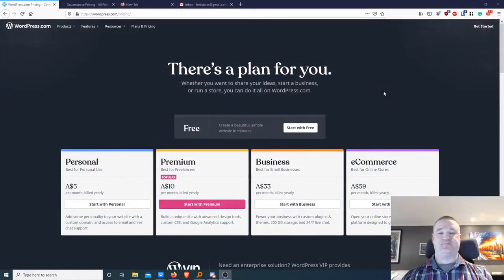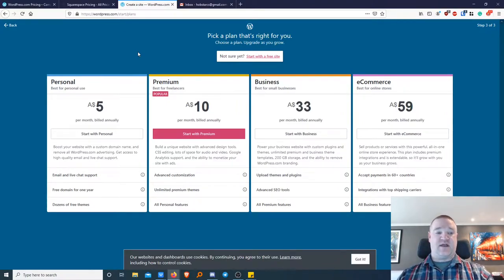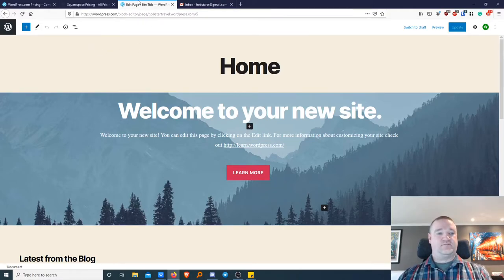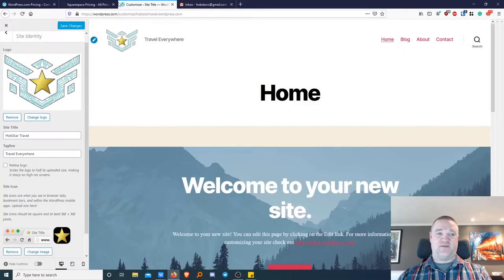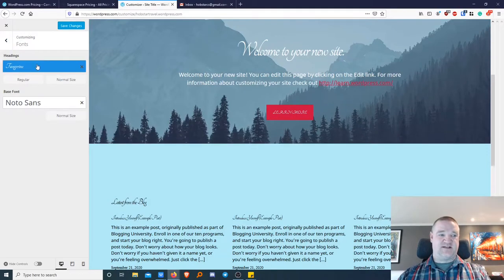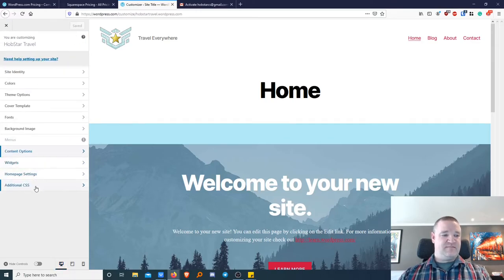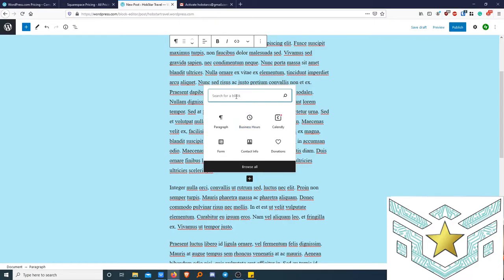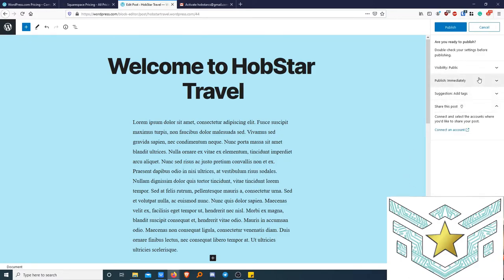How to Make a Free Website - Part 1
01:02 - Different options, we are using "Free"
02:23 - Sign up for wordpress.com
04:44 - Setting up your site, choosing a template
08:13 - Customising the look
09:23 - Uploading and setting images
16:22 - Verifying email address
17:20 - Setting pages
18:42 - Your first blog post
21:00 - Me not editing out incoming phone call (lol)
21:30 - Blog post settings
24:24 - Preview your site
25:00 - Selecting the free plan (again) and going live
27:06 - Homework